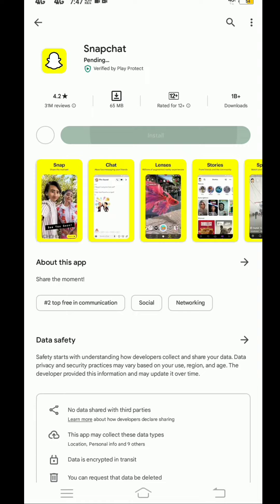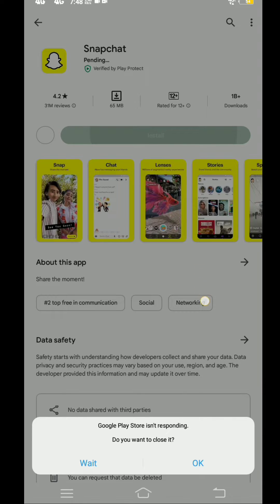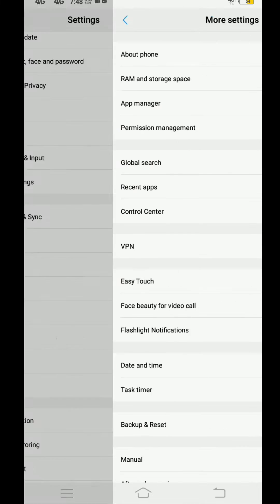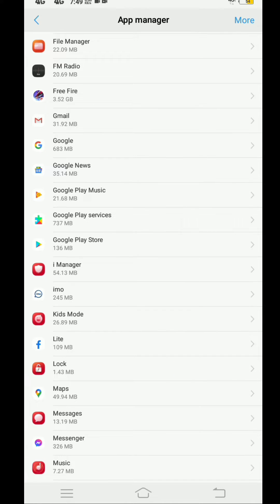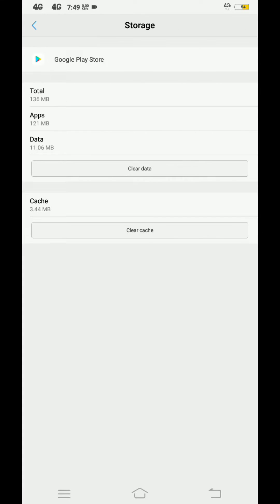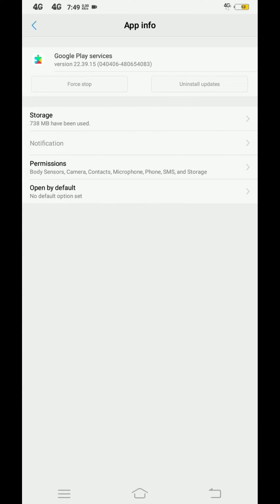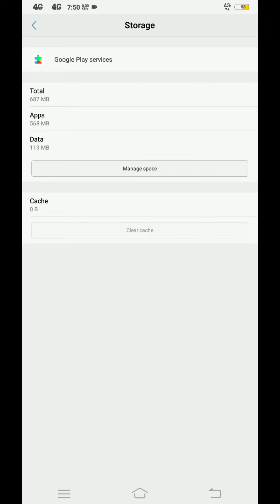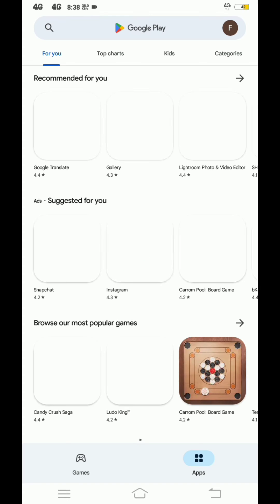How to solve google play store isn't responding Vivo phone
When we want to install app From google play store then if app not install and show a message google play store isn't responding. Then how to solve google Play store isn't responding problem.

                           ▬ 🔎 𝐇𝐚𝐬𝐡𝐓𝐚𝐠𝐬 ▬

google play services too low | BGMI Login problem fix

no results found for instagram | Instagram stories music problem | no results found

Whatsapp notification not showing on phone home screen display _solved

Roblox error | Roblox is down problem | Roblox is not working error

kinmaster video layer not supported | fix latest KineMaster problem

App keeps stopping problem | app crashing | app auto closing fix

How to remove AppLock password if forget | remove AppLock without password android

how to stop people tagging me on facebook || Facebook tagging settings

developer options hidden features | how to fix battery draining problem android

app lock settings |  How to lock app in Realme c31

app keeps stopping android | app keeps crashing android | application keeps stopping

Facebook messenger login problem | please check your internet connection and try again

How to fix messenger Bubble or Chat head not showing

How to delete Instagram account permanently | how to delete Instagram account

Messenger not working | something went wrong please try again later | Facebook messenger problem

Telegram login problem | Telegram phone verification not working | Telegram loading problem

How to fix Instagram couldn't refresh feed | couldn't refresh feed

how to change instagram username | change Instagram username without waiting

how to solve the instagram app crashes problem when opening

How to Facebook video download easy & fast | without application software or login